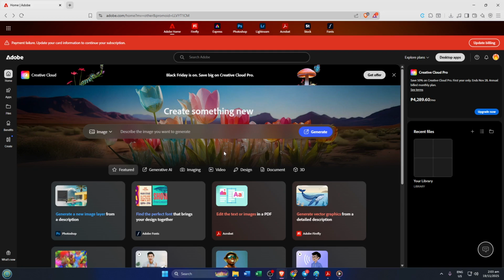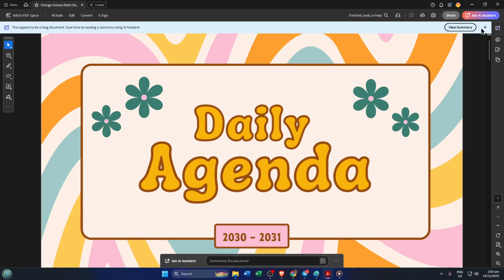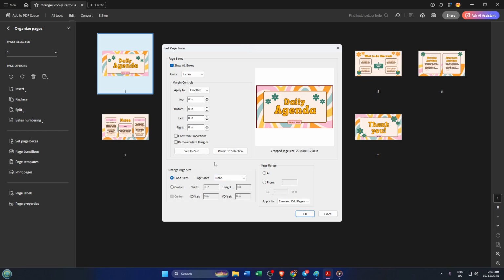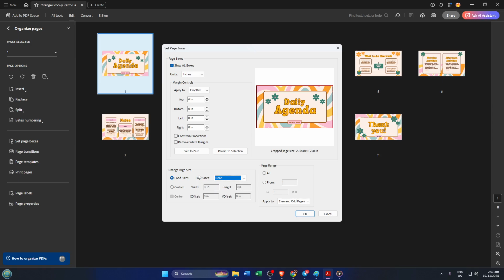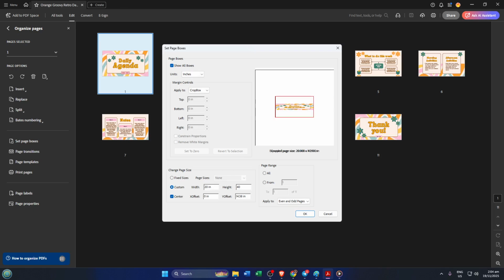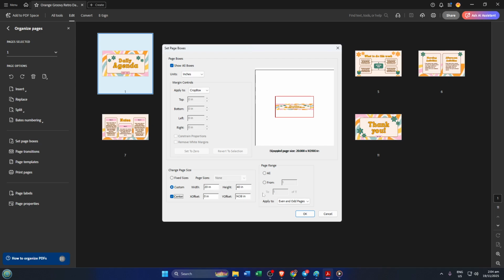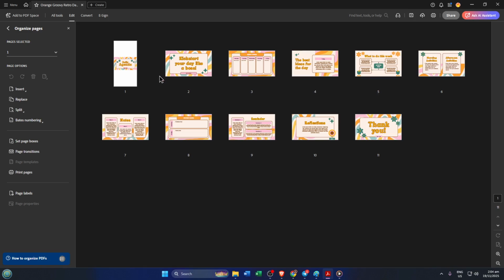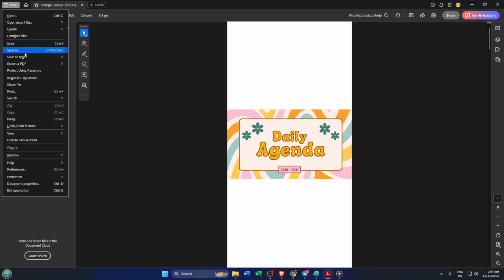How to change page size in Adobe Acrobat (Step-by-Step Fix)(Updated 2026)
Learn how to easily change page size in Adobe Acrobat with this step-by-step tutorial! Whether you're working on PDFs in Acrobat for desktop or Acrobat Pro DC (Windows/Mac), this guide covers everything you need to know.

Whether you need to resize a single page or the entire document, this tutorial has you covered.